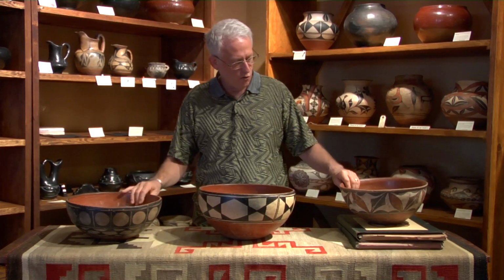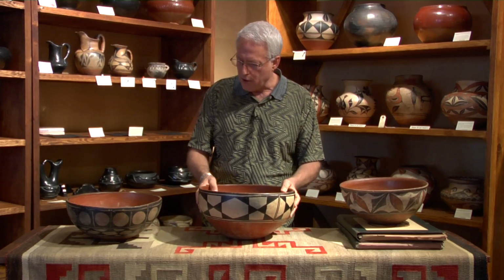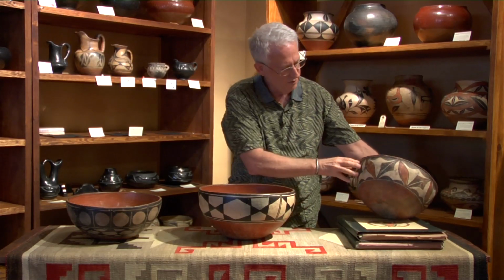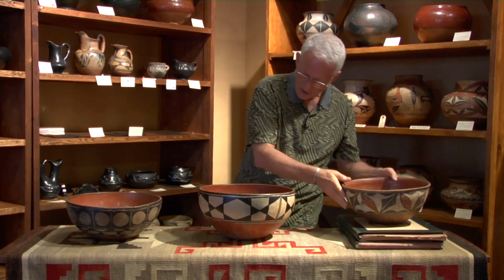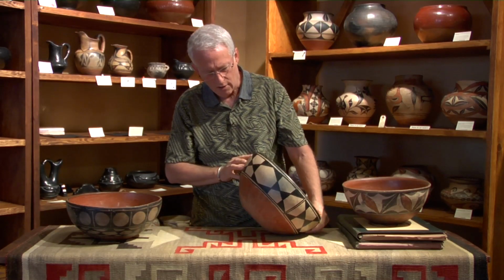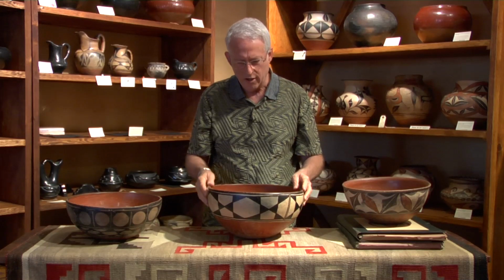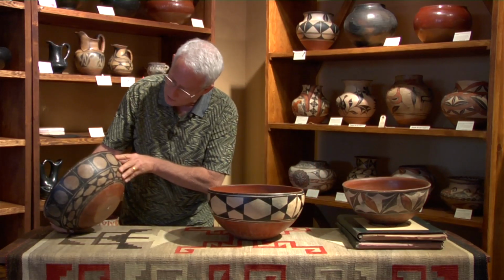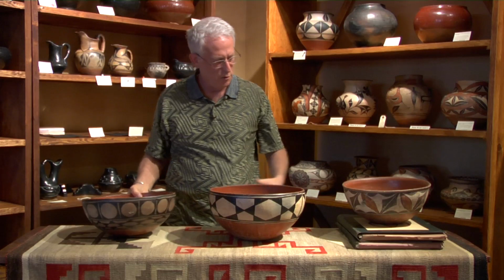Three Small Dough Bowls